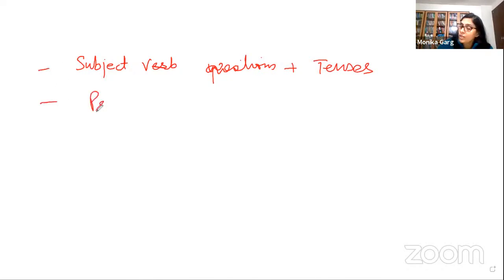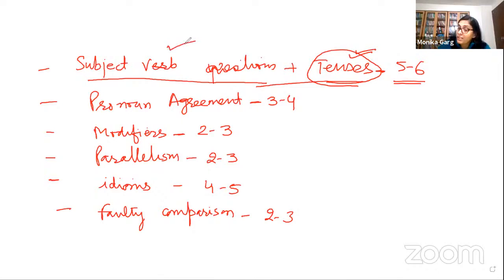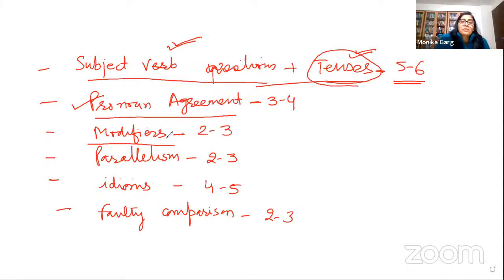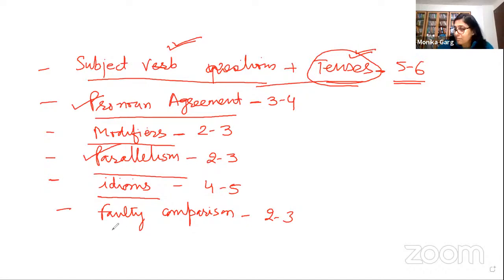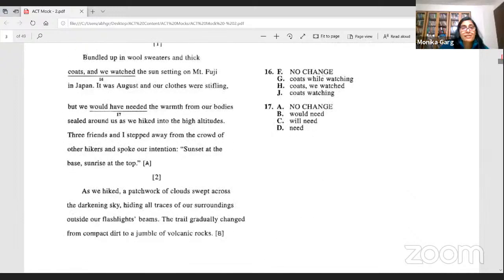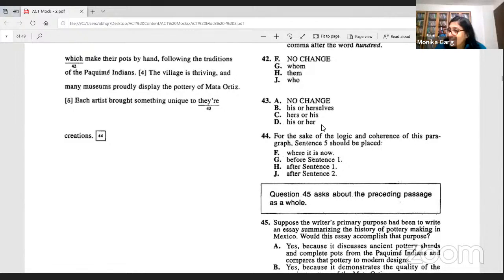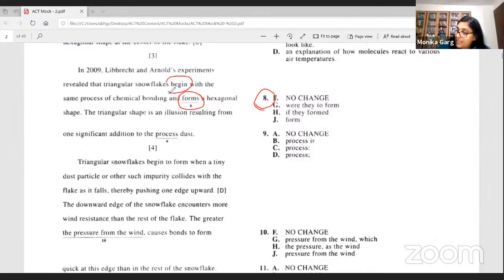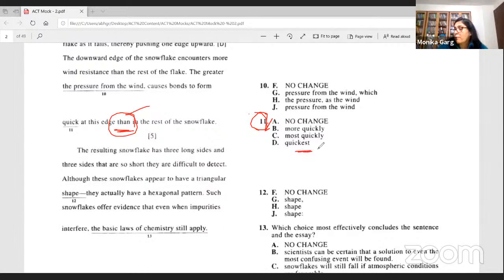ACT English - Grammar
Learn about ACT English - Grammar with English expert Monika Garg from SatnPaper.

This video is a part of our "ACT Prep" Series. Are you preparing for the ACT? This playlist has 10+ hours of ACT Prep content. Created in collaboration with SatnPaper these videos will provide you exceptional insights for your ACT prep. Listen to expert Math tutors, English tutors and experienced high school counselors share their advice with the students. These videos will provide elaborate information on how to prepare for the ACT, Math, English & Science tutoring session, how to register for ACT and how to choose between SAT and ACT.